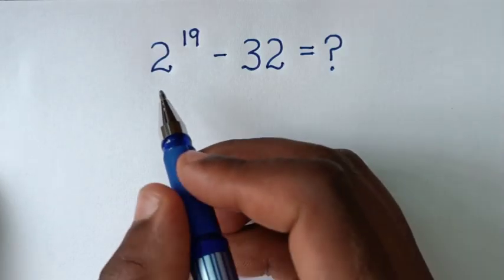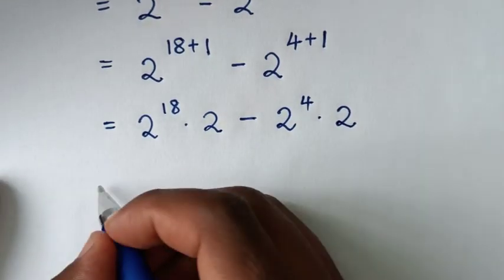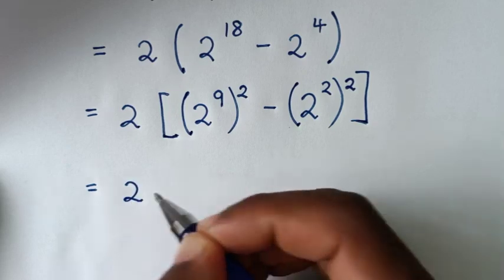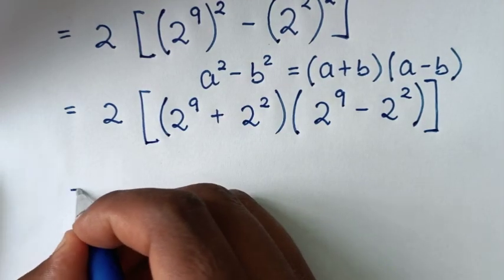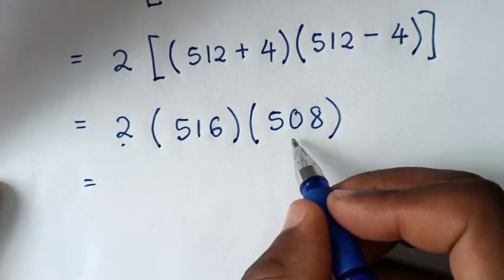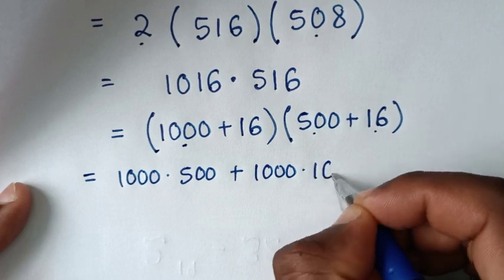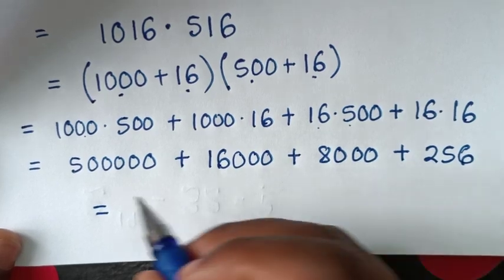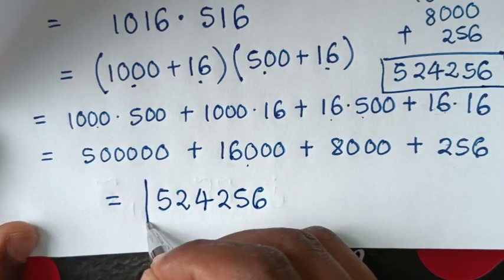A Nice Maths Problem